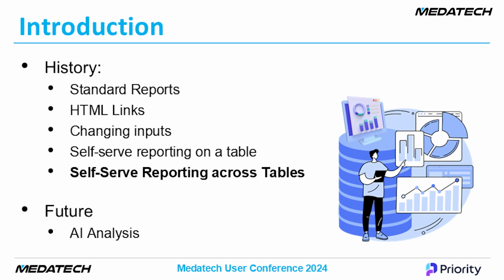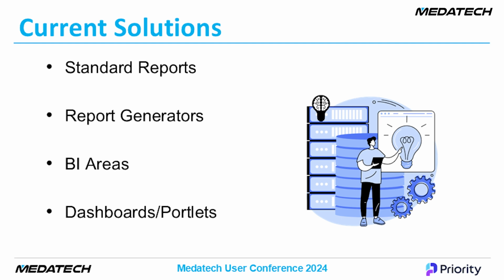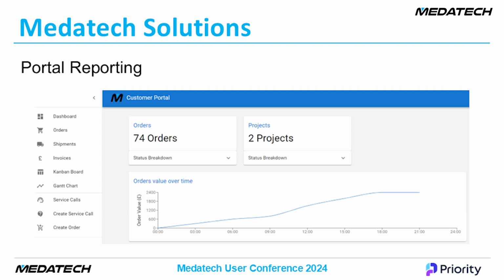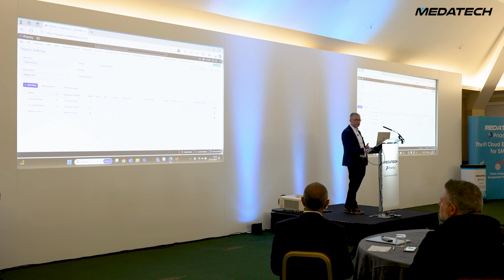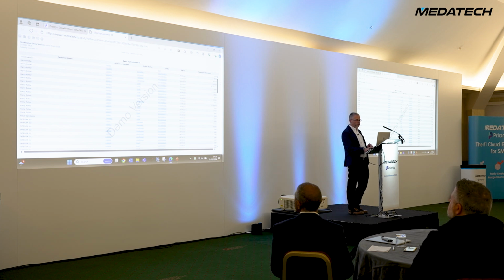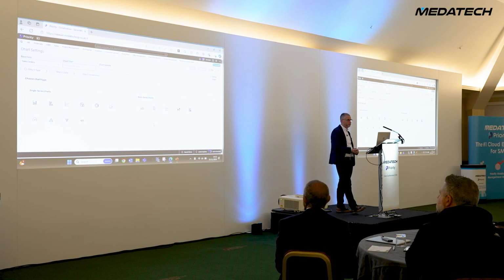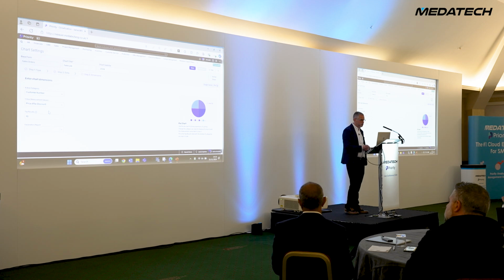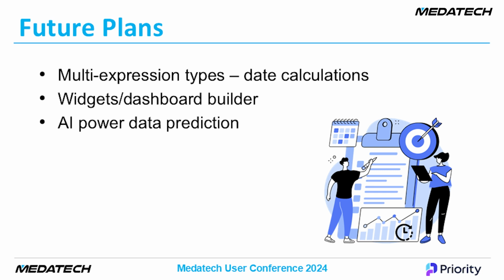Priority Analytics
The latest visualisations and interface improvements to the Priority Software analytical suit